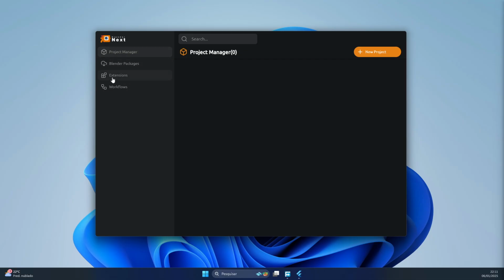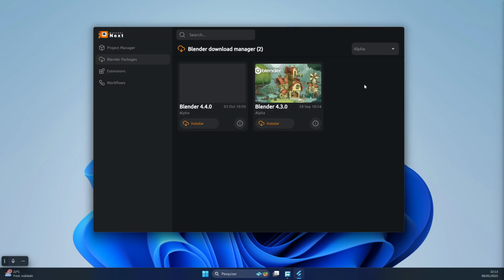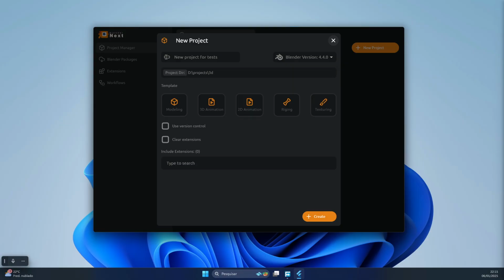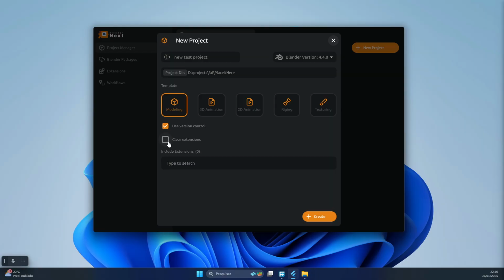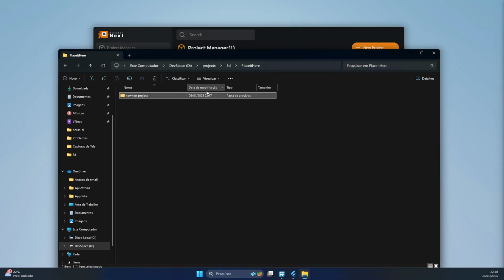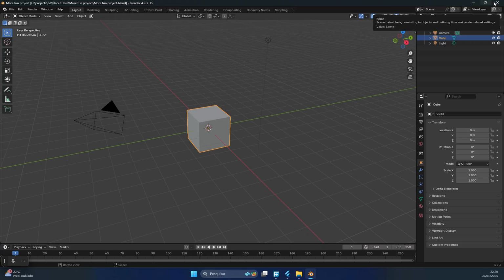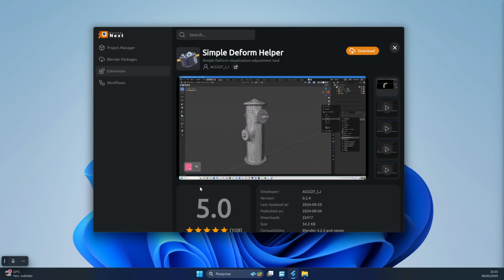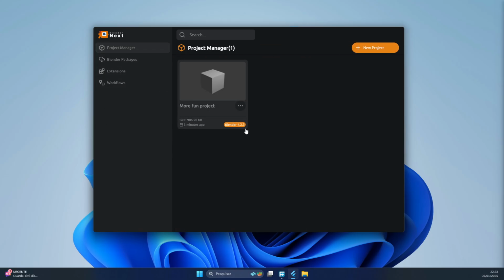Blender next - showcase - Manage all your blender projects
Blender next it's a free and Open source standalone desktop app integrated with blender.
It helps blender users manage their projects, extensions, blender versions and much more.
In this video I showcase the basic functionality of blender next as everything is coming together.